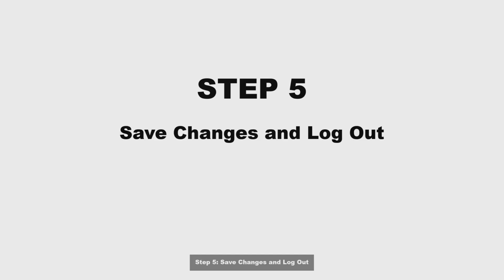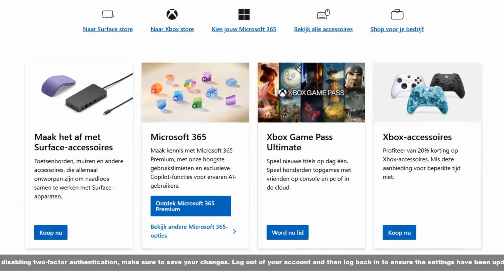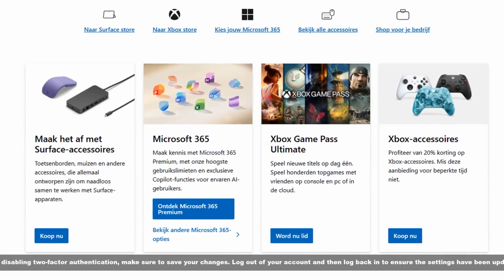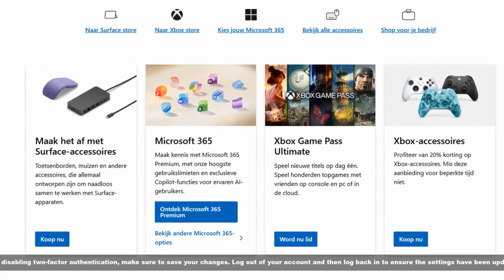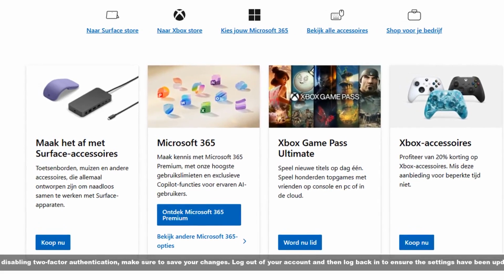How To Disable Two Factor Authentication On Microsoft Teams 2025 (2026)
In this video, we will show you how to disable two factor authentication on Microsoft Teams 2025. If you're looking for a quick and easy guide to manage your security settings, you've come to the right place.